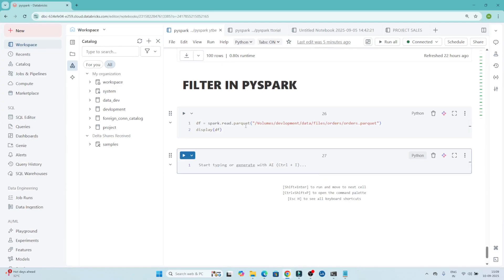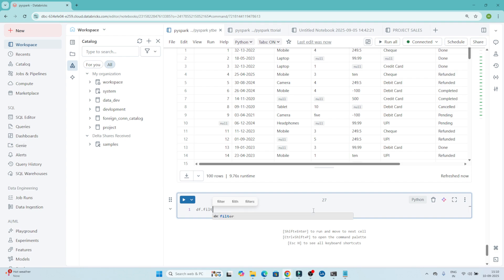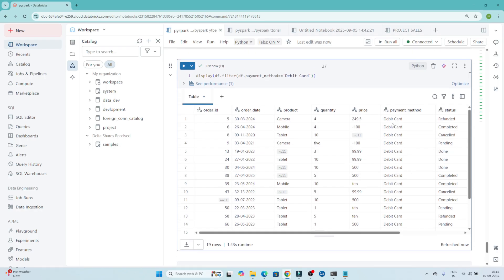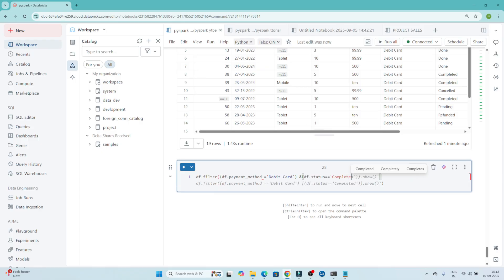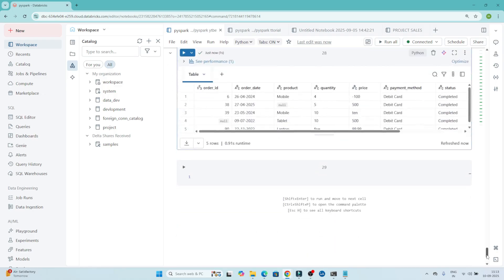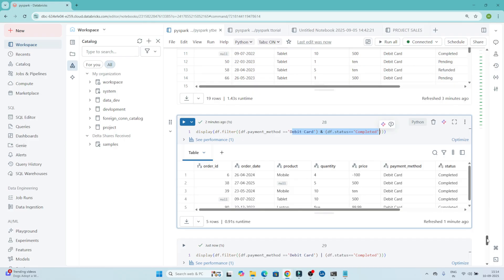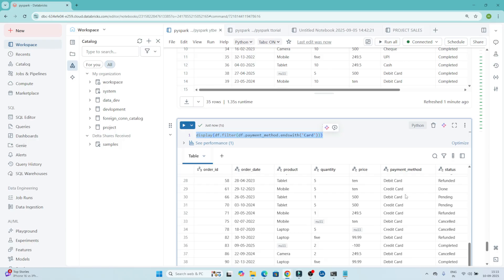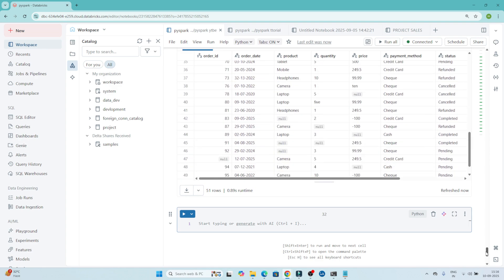16. PySpark Filter in Databricks | Databricks Playlist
Learn how to use the PySpark filter() function in Databricks to quickly filter DataFrame rows based on conditions. 🚀

In this video, we cover:
✔️ Syntax of filter() in PySpark
✔️ Filtering rows with single & multiple conditions
✔️ Using column expressions and logical operators (&, |)
✔️ Real example with a dataset in Databricks

This tutorial is perfect for beginners and data engineers who want to master PySpark DataFrame transformations.

📽️ Chapters
⏱️ 0:00 - Introduction